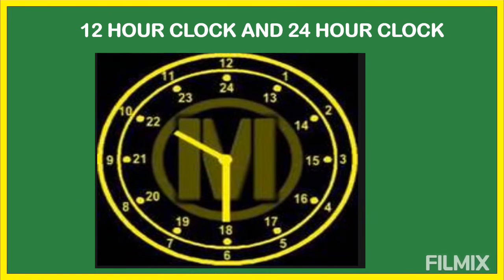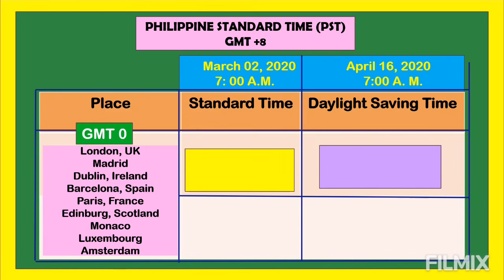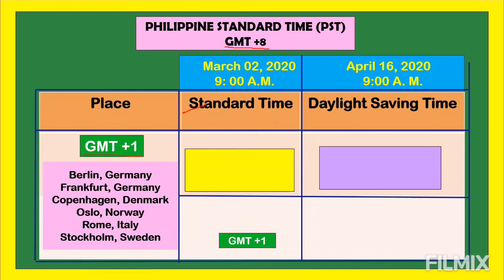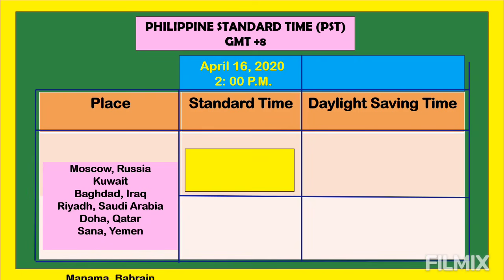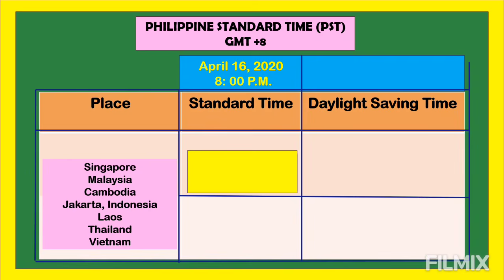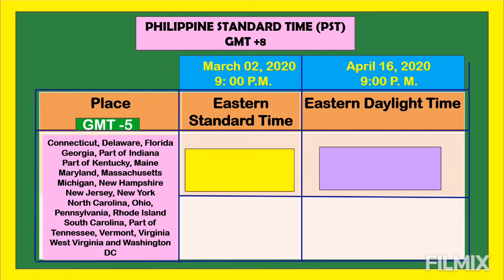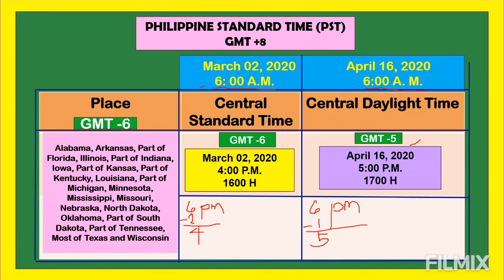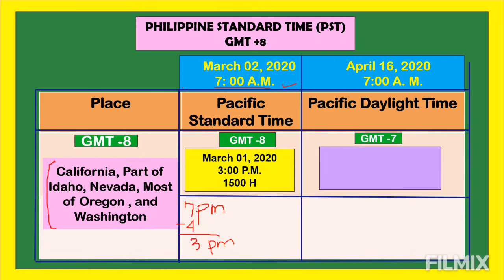How to Convert Philippine Time to the Different Time Zones Around the World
This video is all about converting Philippine Time to different Time Zones around the world.